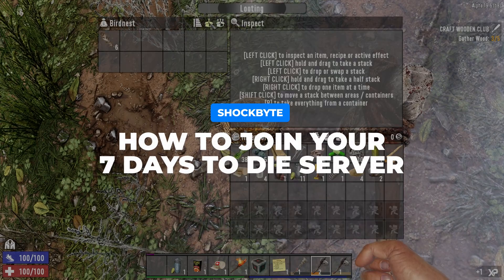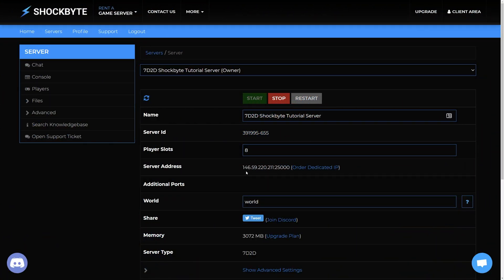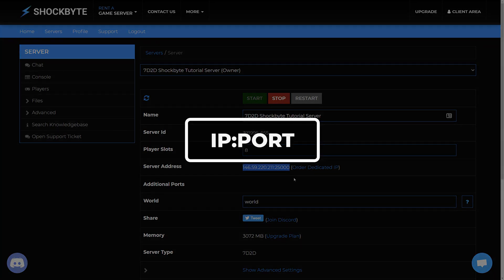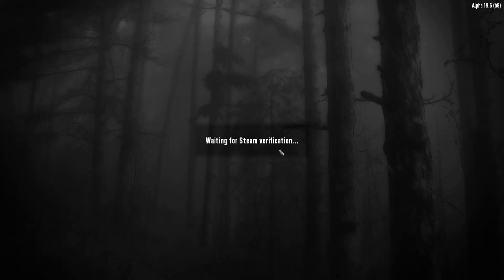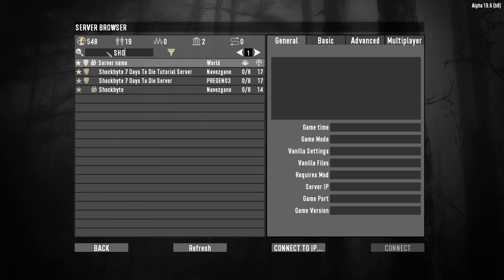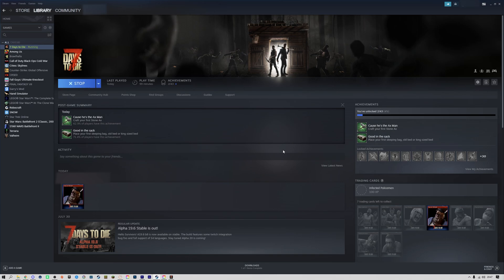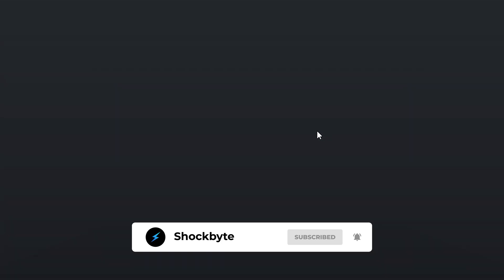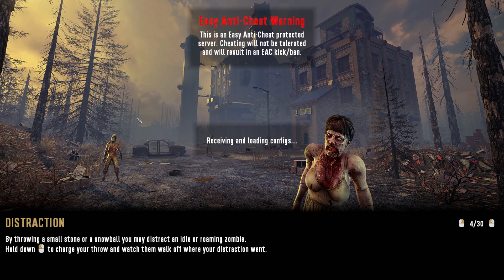How to Join Your 7 Days to Die Server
Easily connect to your 7 Days to Die server in just a few simple steps and either directly using the server address or through Steam.

0:00 Introduction
0:17 How to Find Your Server IP
0:41 Connecting to Your Server Directly
1:25 Connecting through Steam